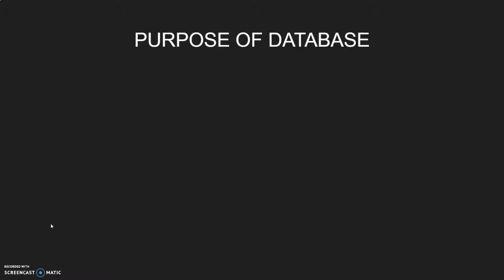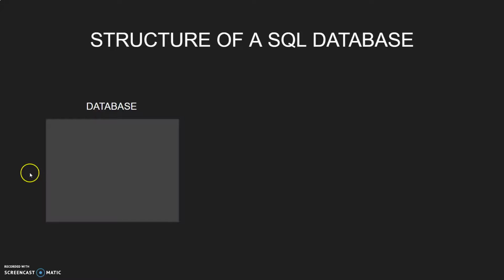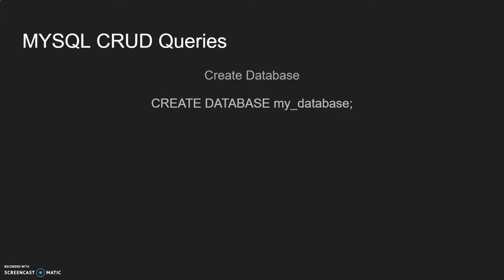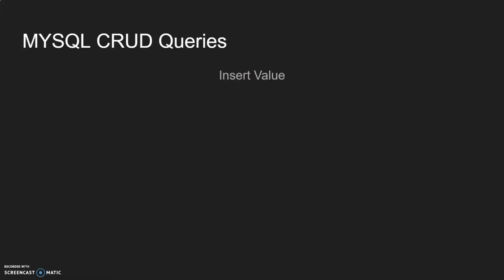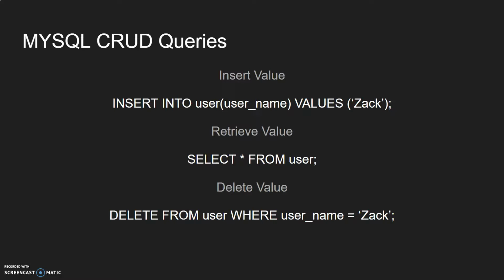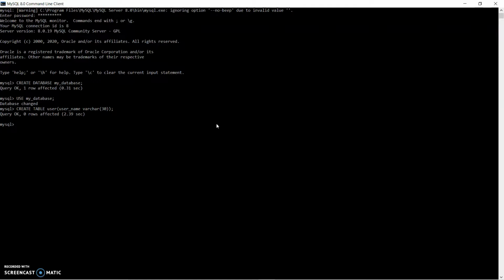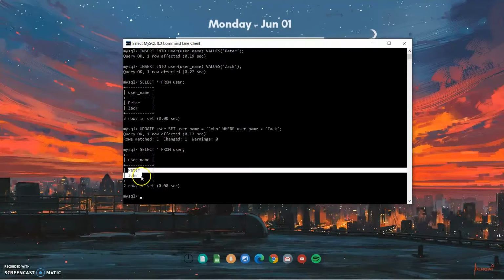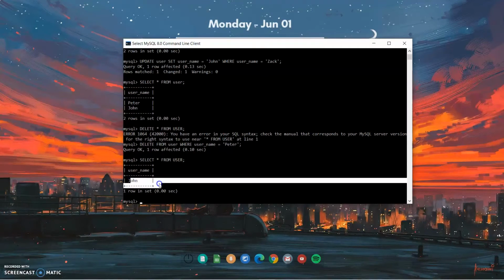12 intro to mysql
12 intro to mysql